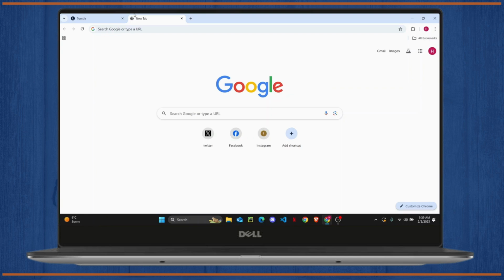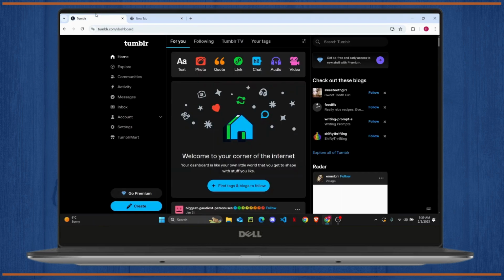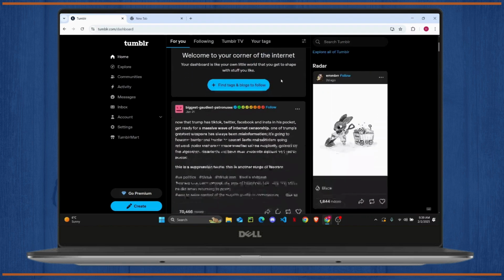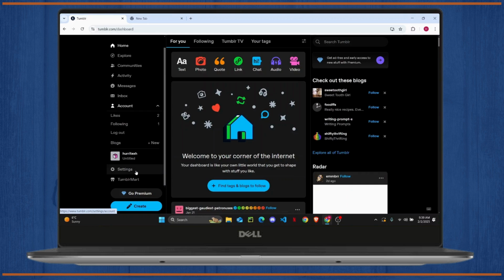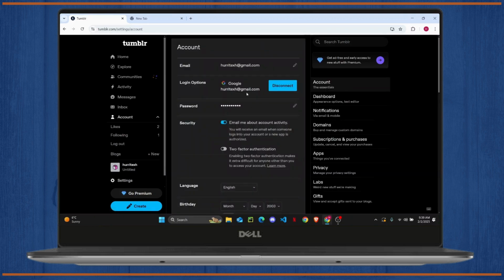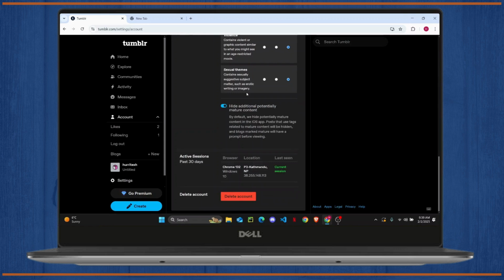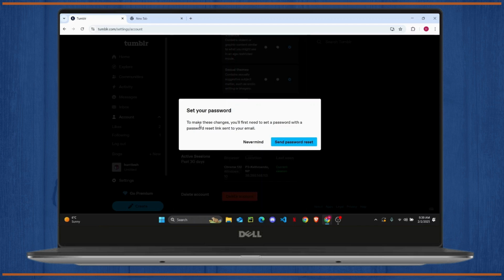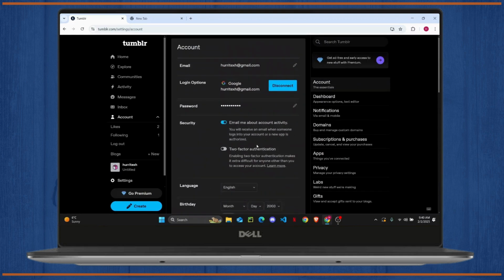How to Delete Tumblr Account Permanently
Learn how to delete your Tumblr account permanently in this easy-to-follow tutorial. Whether you want to deactivate your account temporarily or remove it for good, this step-by-step guide will show you exactly how to delete a Tumblr account permanently.

In this video, you'll find out how to permanently delete your Tumblr account, including tips for Android users.

0:25 Step 1: Accessing Your Tumblr Account
0:50 Step 2: Deleting Your Account Permanently